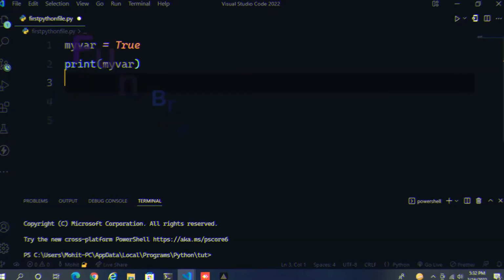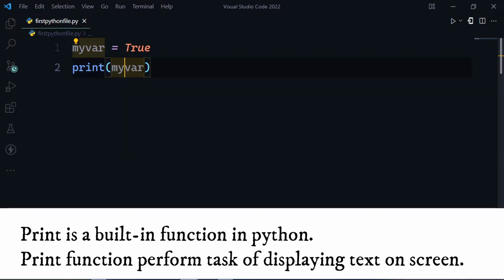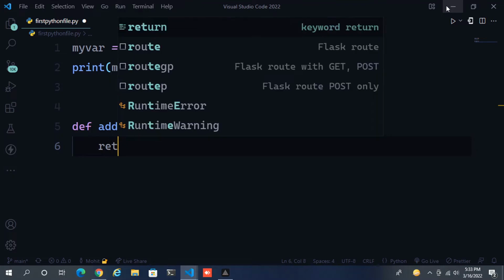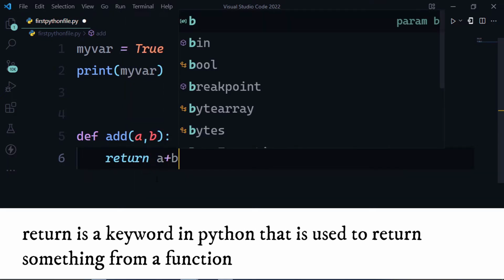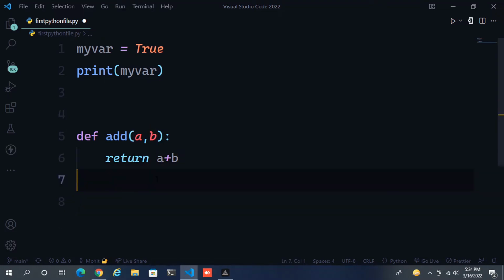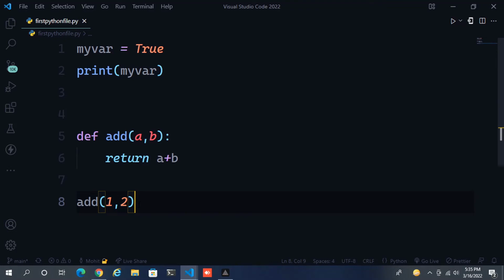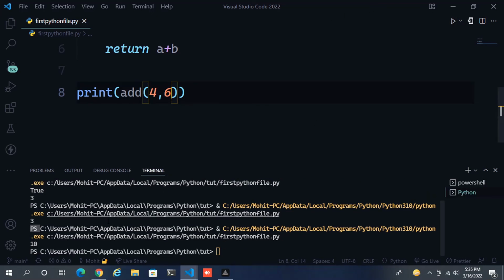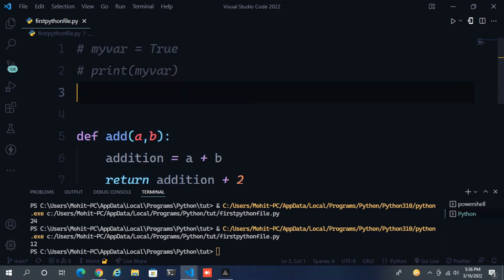Functions in Python | Python Tutorial Series #3| Brave Programmer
Hello everyone,
In this video I am gonna to explain you what are functions in python.